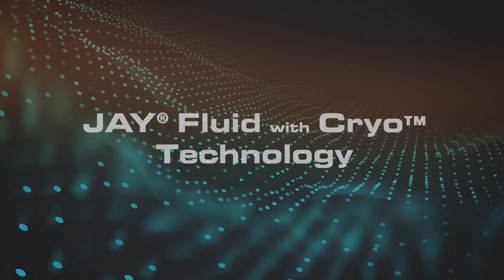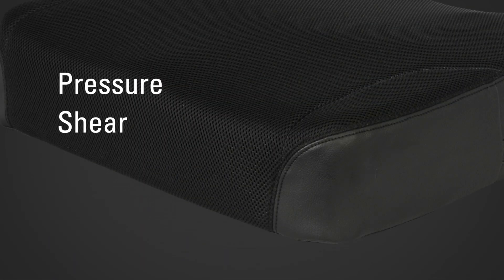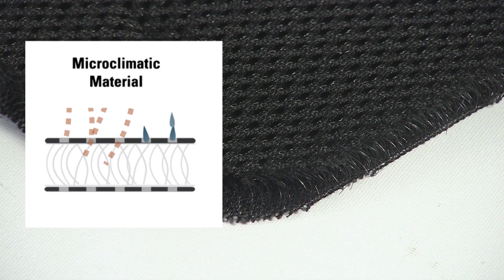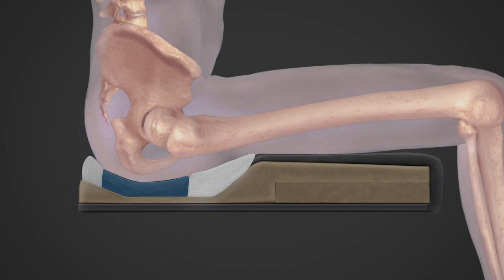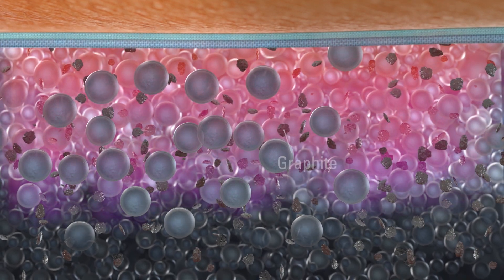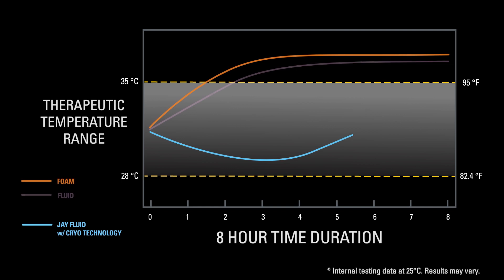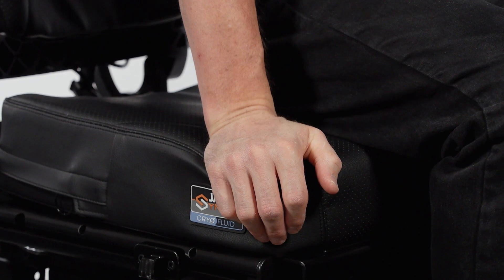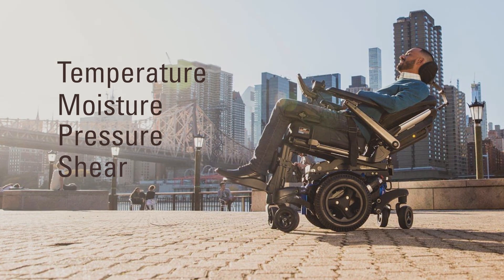JAY® Fluid with Cryo™ Technology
JAY™ Fluid with Cryo™ Technology is a patent-pending, revolutionary wheelchair cushion material that actively cools a patient's seated skin surface while evenly distributing pressure, reducing shear, and lowering the risk of moisture. Watch this video to learn how this exciting new technology works.